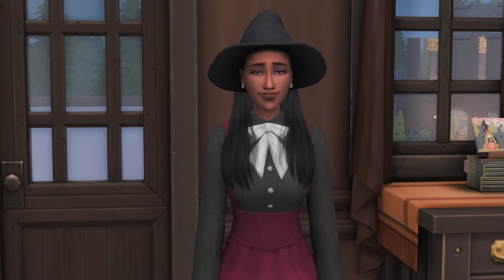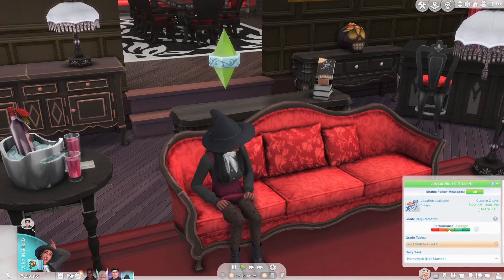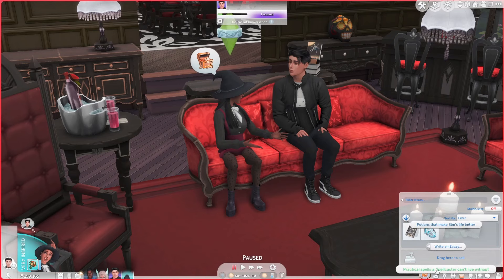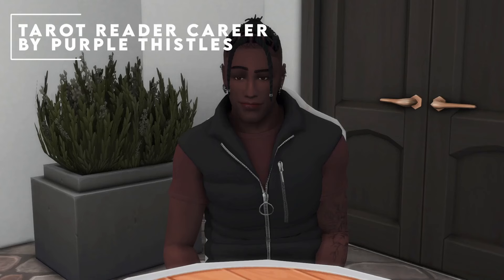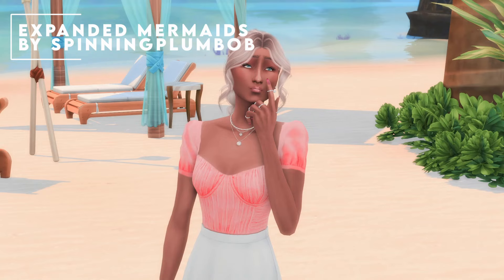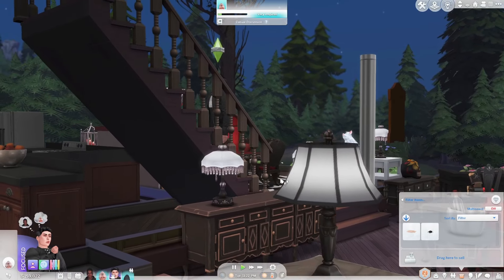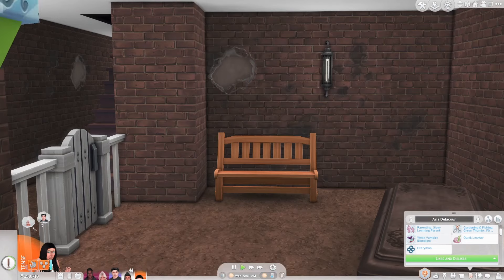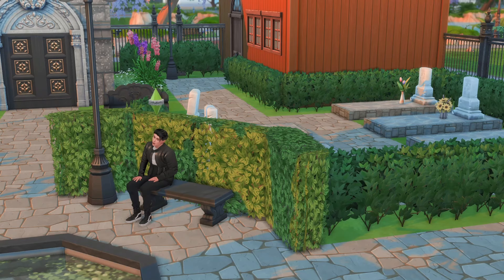10 MUST HAVE Mods For OCCULT Gameplay! 🔮 (+ LINKS) | 2022 | The Sims 4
💌 OPEN ME 💌

Hi Everyone! 💕

Today's Sims 4 Video is my 10 MUST HAVE MODS for OCCULT Gameplay in The Sims 4! I am showing you 10 mods that add amazing new occult features and interactions into your game and have provided you with the links for each one below!

❗All of these mods have been tested and seem to be working as of the 27/09/2022❗

✨ Gallery ID: imkatielouiseYT ✨

M O D S  L I N K S

4. Tarot Reader Career Mod

7. Vampires Can Kill Mod

8. Hybrid Occult Unlocker Mod

9. Occult Bloodlines -

00:00 - 00:33  - Intro

00:34 - 03:02  - Modern Witch Mod

03:03 - 07:35 - Magic School Mod

07:36 - 11:48 - Psychic Sims Mod

11:49 - 13:55 - Tarot Reader Career Mod

13:56 - 16:44 - Expanded Mermaids Mod

16:45 - 18:15 - Daylight Ring Mod

18:16 - 19:44 - Vampires Can Kill Mod

19:45 - 20:50 - Hybrid Occult Unlocker Mod

20:51 - 22:46 - Occult Bloodlines Mod

22:47 - 25:56 - Happy Haunts Graveyard

25:57 - 26:37 - Outro

S O C I A L S  &  C O N T A C T